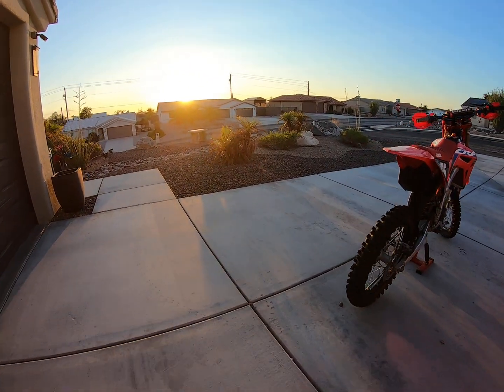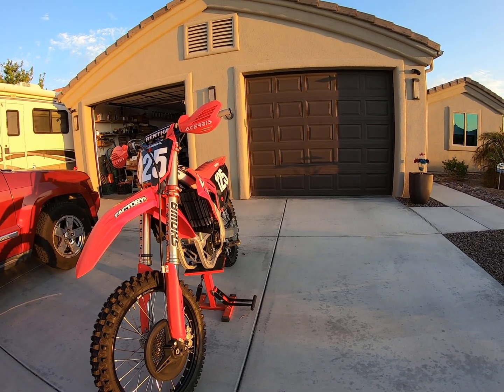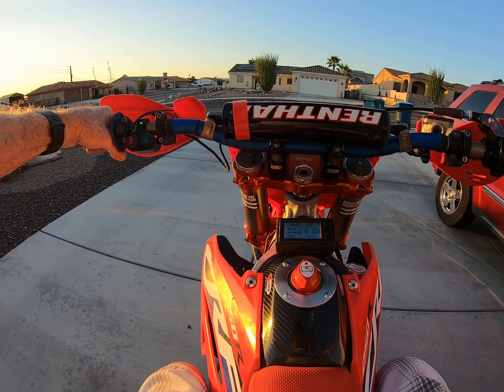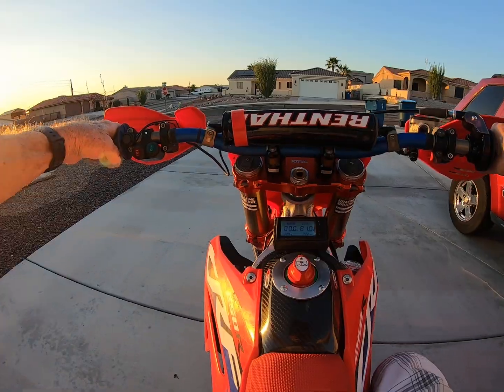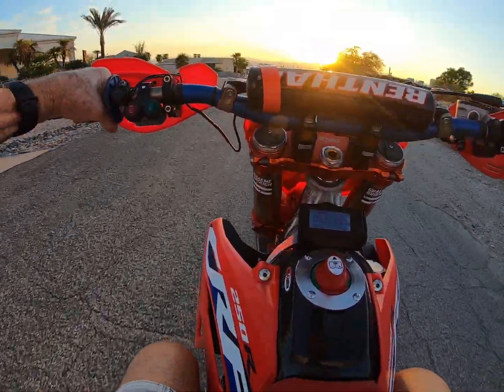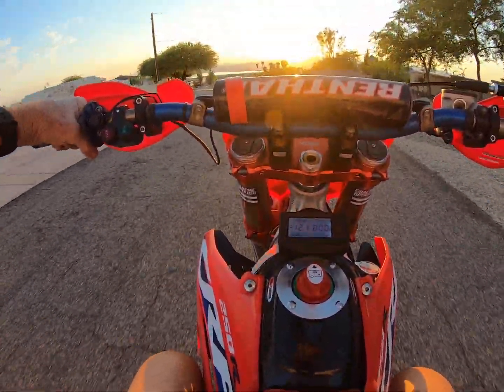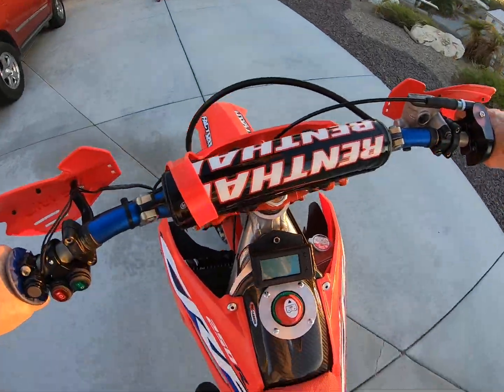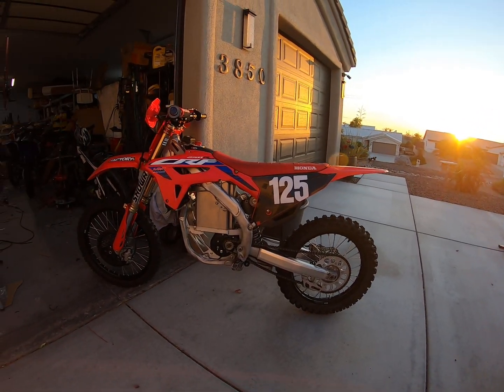2023 CRF250R with QS138 70H V3 motor, Em260S controller, and 50AH battery. Second test ride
This is the first test of the complete bike.  The full Battery is in it now.  I put the Sport mode onto a momentary switch, but I don't think it is working. I will have to check tomorrow.  Enough for today,  I will get the computer on it tomorrow. After watching it , I am getting about 250-260Amps in mode 2.